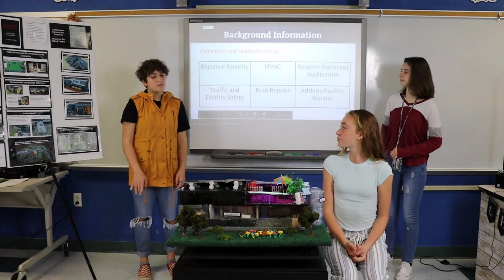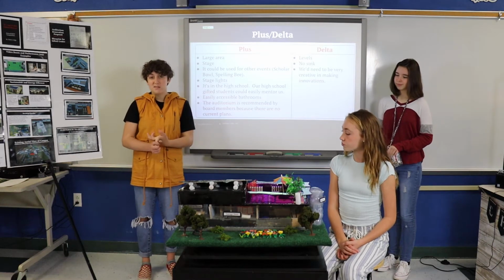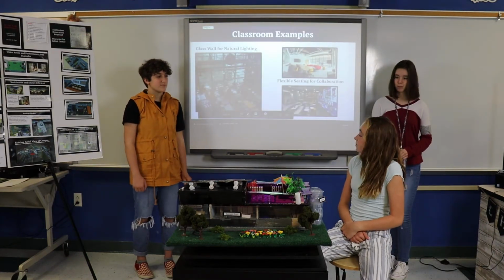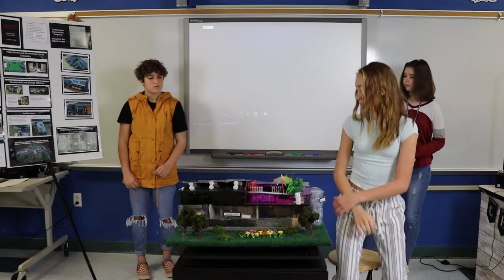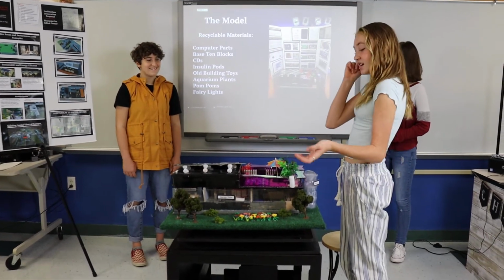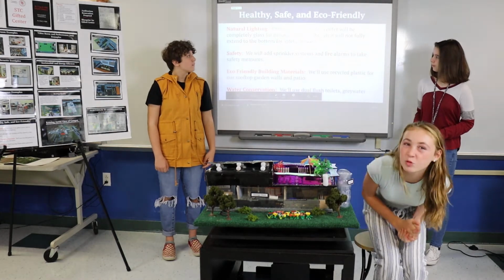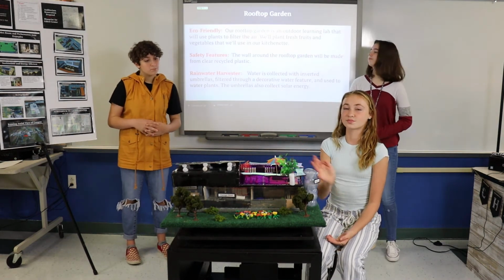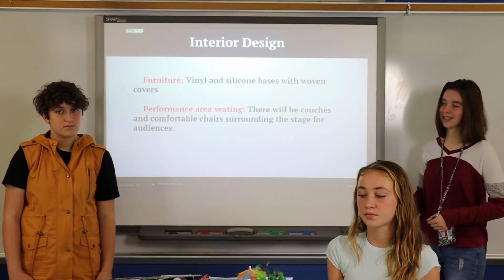St. Clair Jr. High, St. Clair, MO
Association for Learning Environments 2020 SchoolsNEXT Competition Award of Commendation

STC Gifted Center
A 12-million dollar bond issue was placed on the St. Clair June 2020 ballot, and it passed! This will allow the district to make upgrades and improvements, including, entrance security, heating and cooling system upgrades, traffic and facility safety, roof repairs, athletic facilities repairs, and a new auditorium that doubles as a storm shelter. Therefore, this is the perfect opportunity to create a proposal for a new gifted educational space.